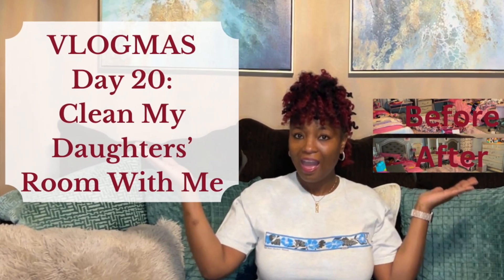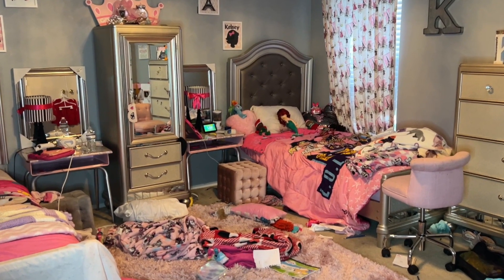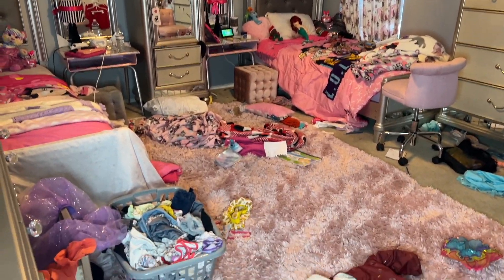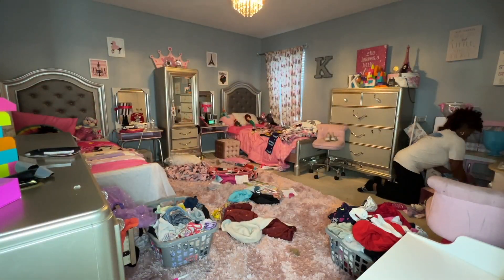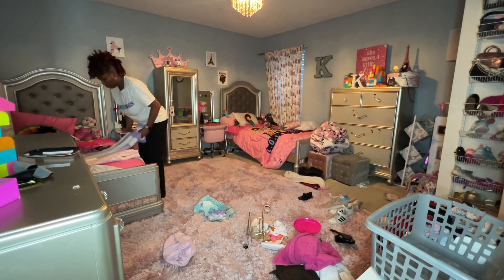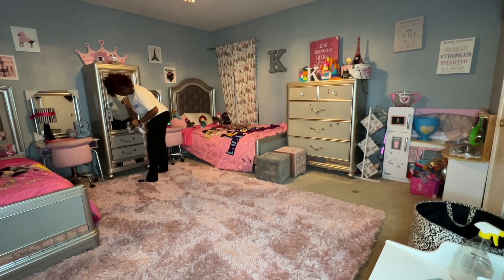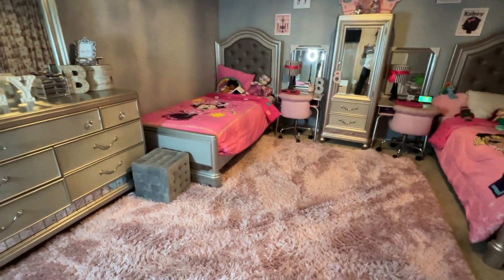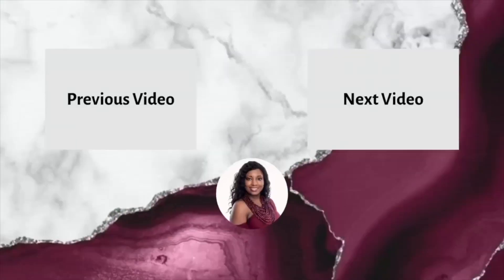VLOGMAS 2023 DAY 20: Clean and Reset My Daughters' Room With Me. Plus EOAS Surprise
Do you want an organized life and a beautifully decorated home? Yes, you can have it all. Register for my free organizational email course, Five Days to An Organized Life & Home.

Amazon Link to Purchase the Planner:
2024 Dated

Lancaster, Texas 75146